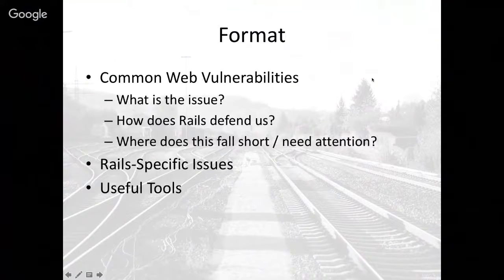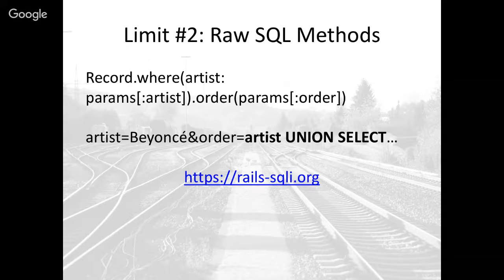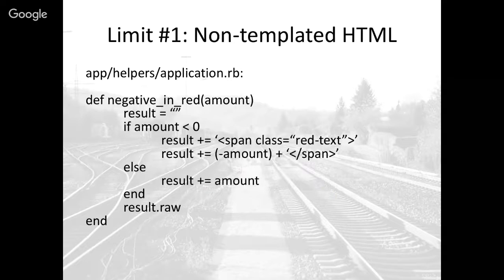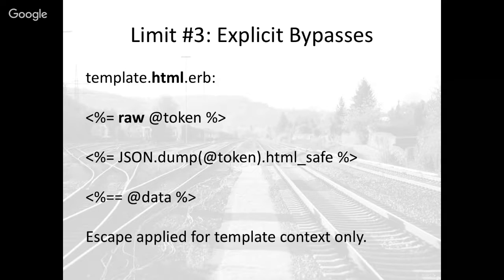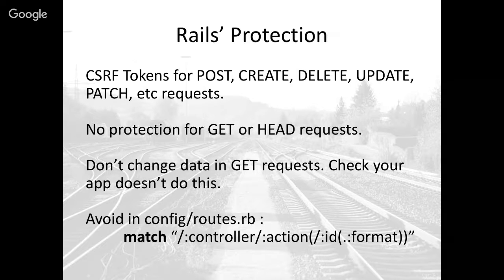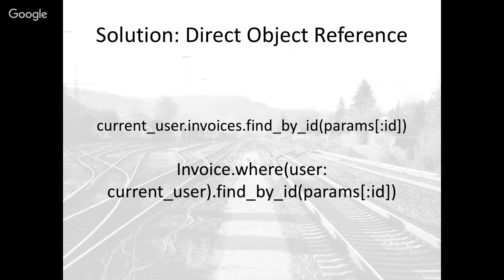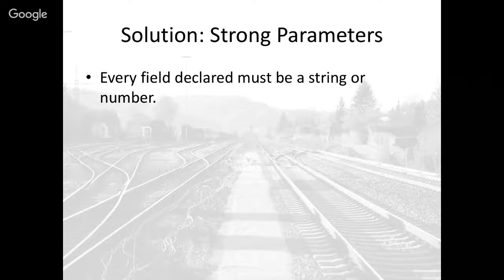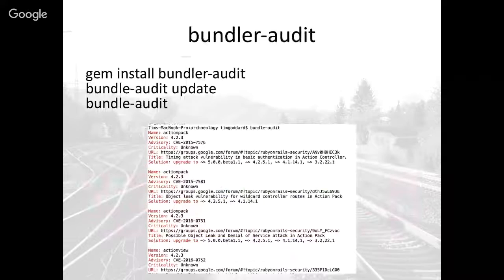Introduction to Ruby on Rails security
Tim Goddard is a security consultant and trainer at Aura Information Security. This session is an introduction to web security concepts as applied to the popular web framework Ruby on Rails.

This session is suitable for beginners who haven't learnt much about web security, but know a bit about Ruby on Rails, and who want to make sure that their applications are secure against common web attacks such as the OWASP Top Ten.

Rails has built-in protections for some web attacks, but others require configuration or custom code. Tim will cover these, and edge cases that might trip you up.